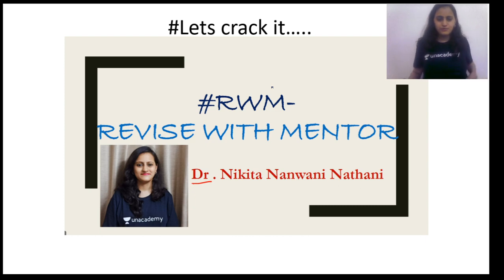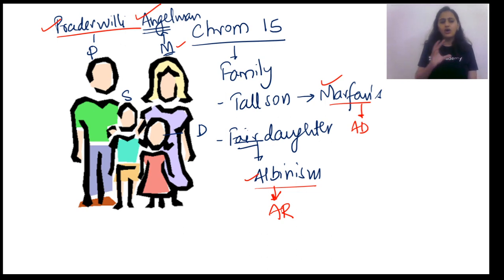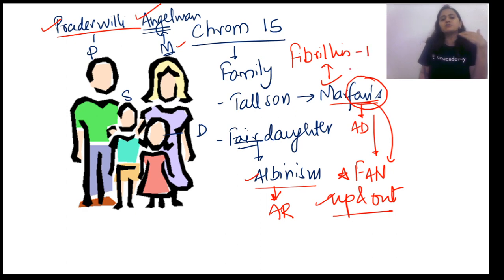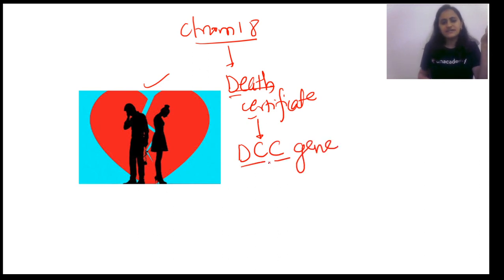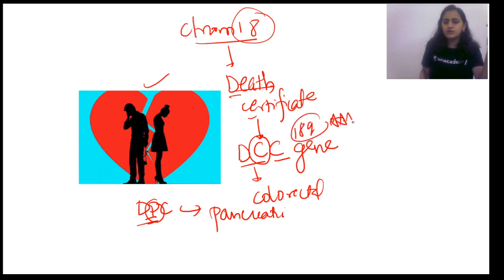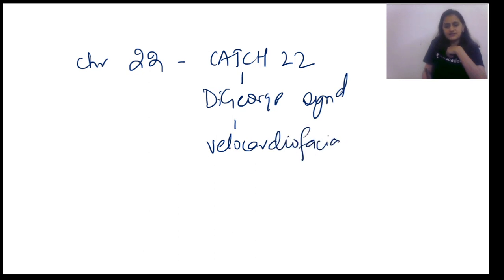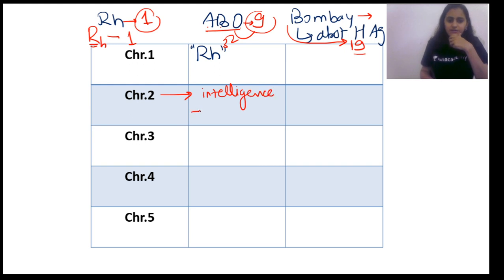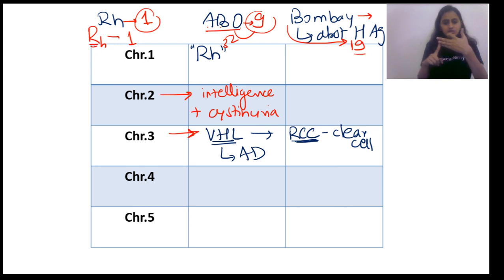NEET PG | Mnemonics for Genes and Chromosome Number by Nikita Nanwani | Unacademy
Unacademy Plus Subscription Benefits:
1. Learn from your favorite teacher
2. Dedicated DOUBT sessions
3. One Subscription, Unlimited Access
4. Real-time interaction with Teachers
5. You can ask doubts in the live class
6. Download the videos & watch offline